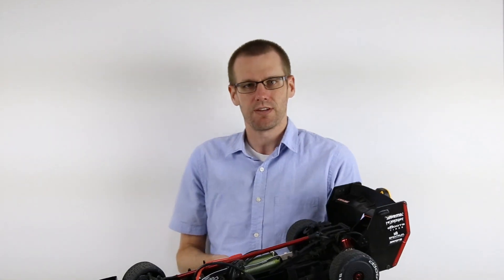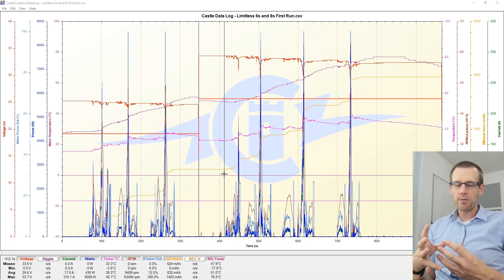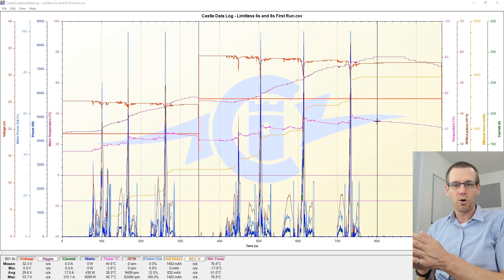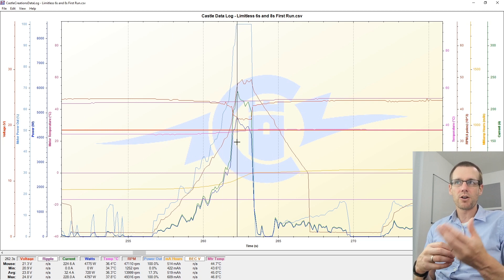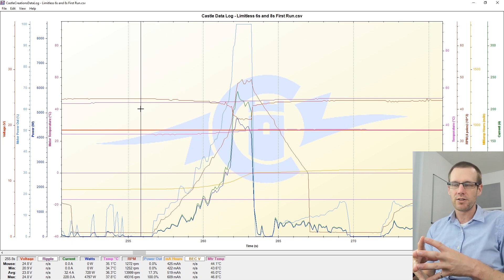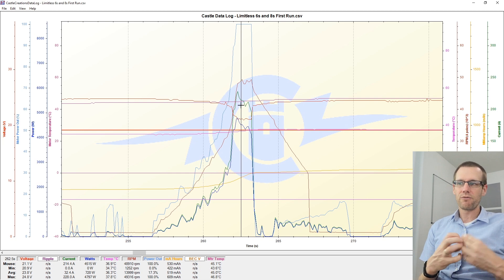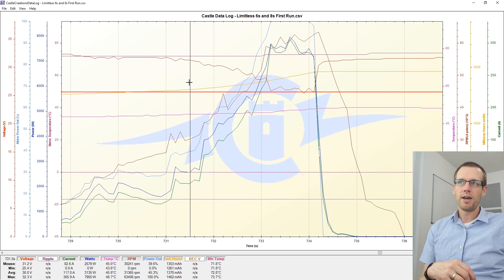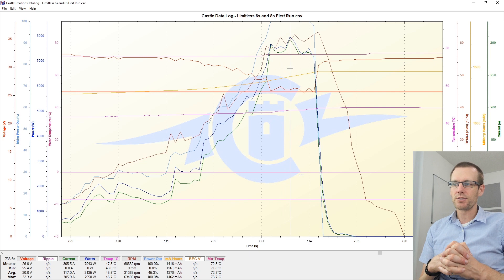Castle 1721 2400Kv Pulls INCREDIBLE Current - Reviewing the Data Log on a Conservative Run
Arrma Limitless V1
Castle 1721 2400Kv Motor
22T Pinion / 42T Spur
Castle XLX2 ESC
6s and 8s LiPo
Modified Arrangement of Motor and ESC to fit
3D printed ESC Mount.
3D printed Body Trim mount